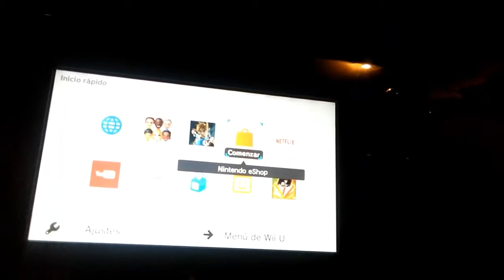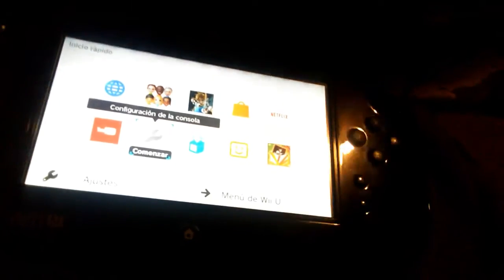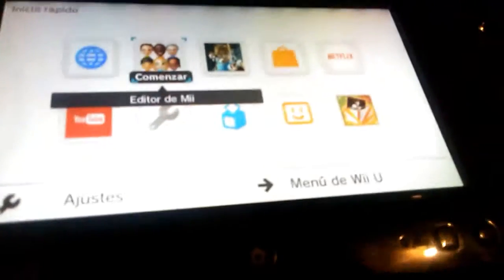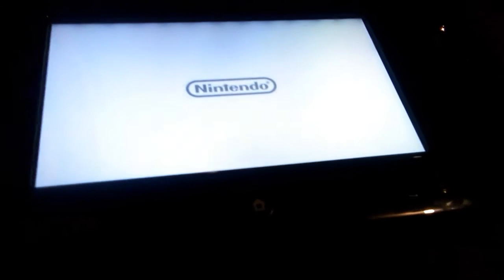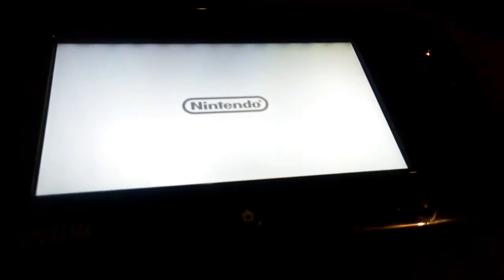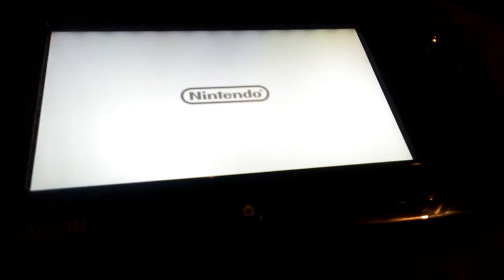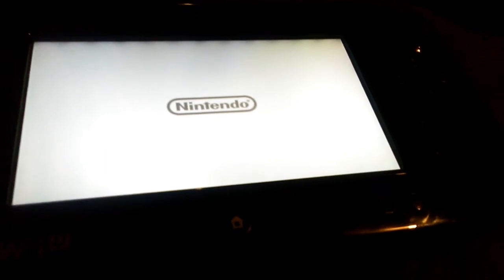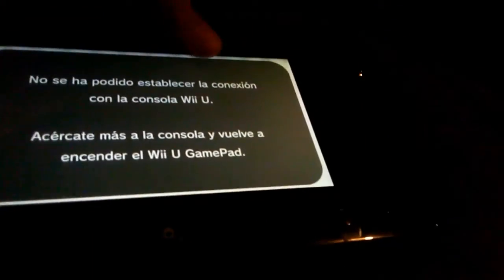Wii u review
Wii u